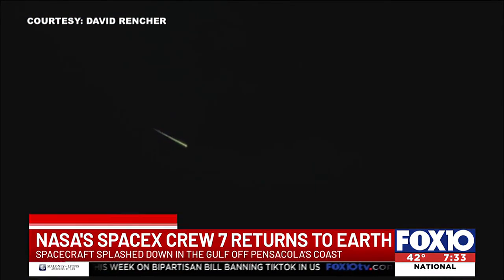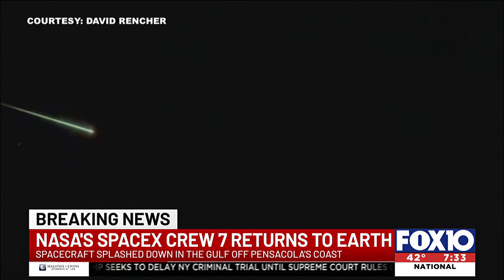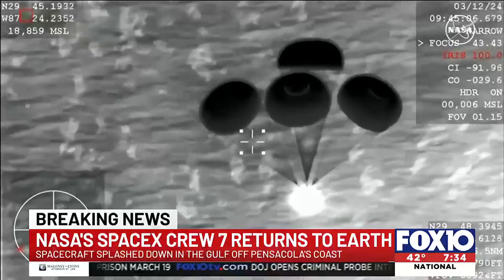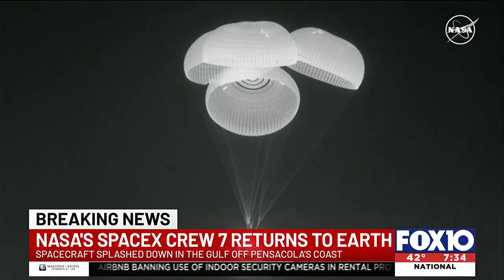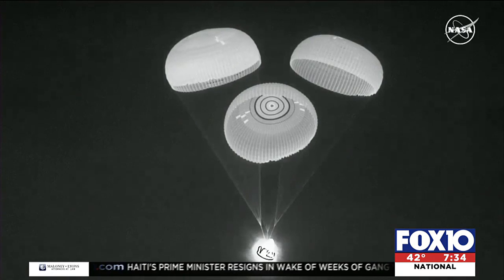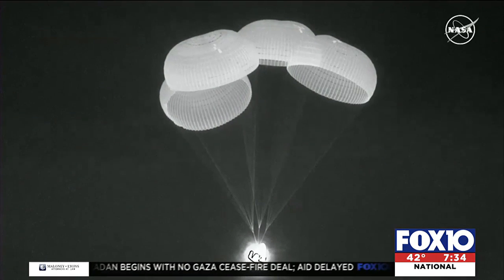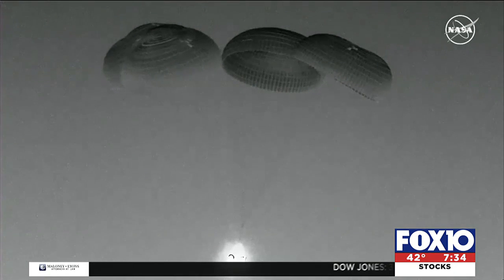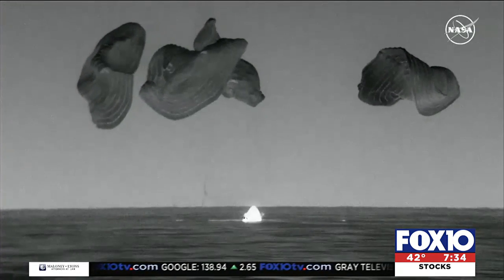SpaceX Dragon spacecraft splashes down off Pensacola coast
SpaceX's spacecraft returned the NASA Crew-7 mission after nearly six months in orbit.